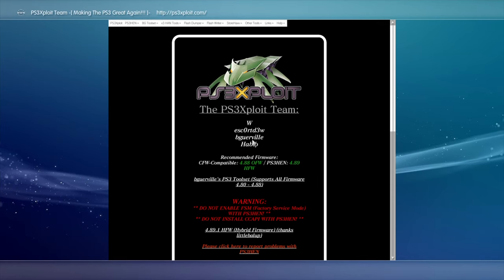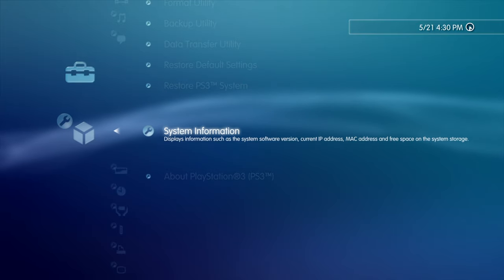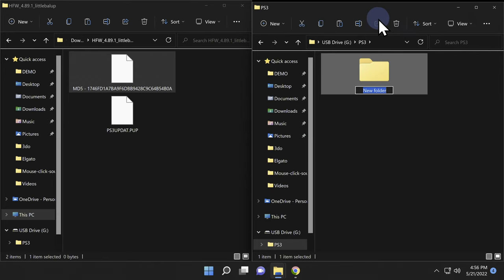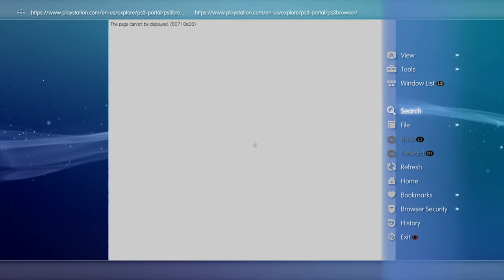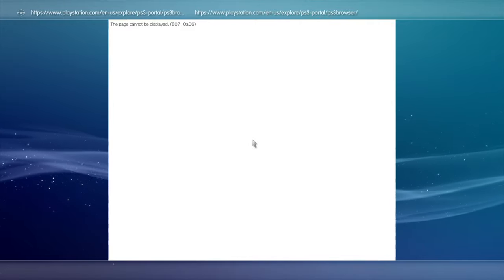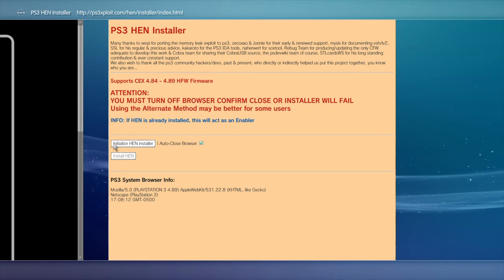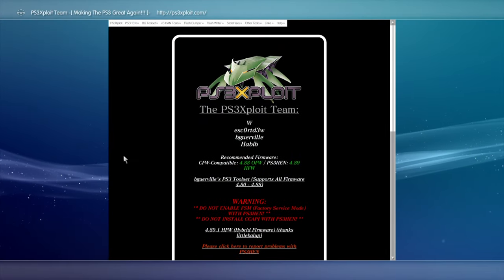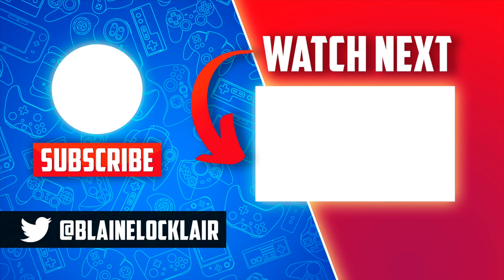Jailbreak Any PS3 on 4.89 With PS3HEN! Here's How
Learn how to mod any model of PS3 in just minutes with this complete PS3HEN guide.

💻 Your online protection is important. I use and trust NordVPN for private online browsing. Go to ➡️ to get a 2-year plan with a huge discount.

🌐 𝐋𝐈𝐍𝐊𝐒 🌐

(Amazon link)